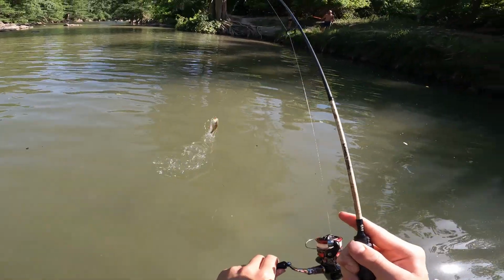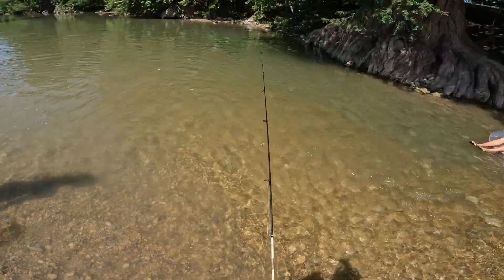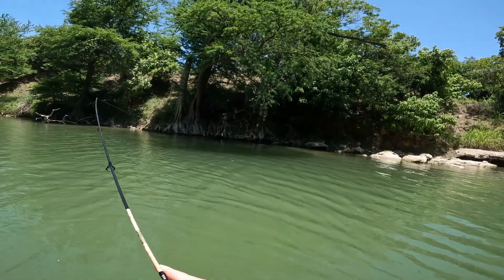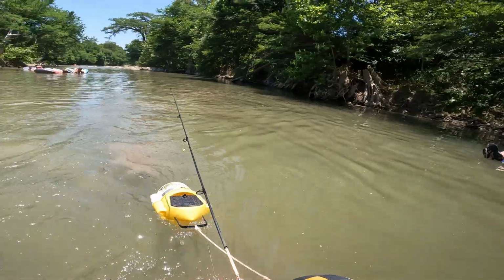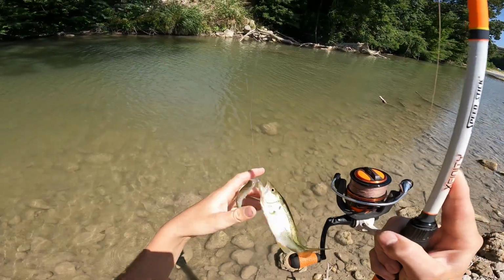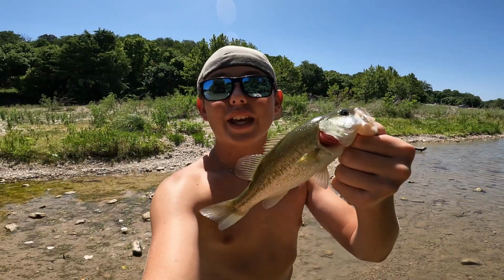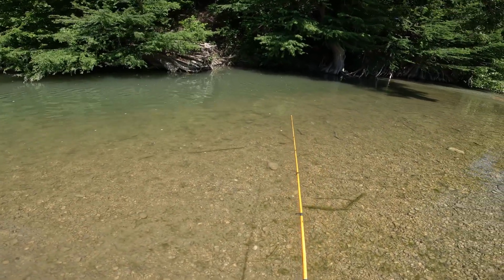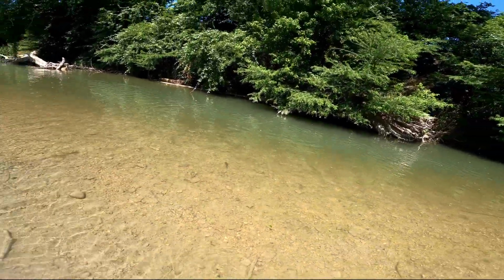I Caught WHAT in this Small CREEK?!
In this video, my friends and I headed up to a local park along the beautiful Guadalupe River in Texas!
And, of course, I brought fishing gear! I also brought something I have never used on my channel, which is a Cabelas inflatable 1-man fishing inner tube!

My goal was to do some micro creek fishing with ultralights for Bass and Bluegill, and, indeed we did do that.
 But, along with a bunch of nice Bass and Bluegill, I also caught something that I was SHOCKED to pull out of such a small and shallow part of this river!

What was it?! Watch the video to find out!

Thanks again, and until the next fishing adventure,
-Hudson

Last video (we got kicked out by security fishing a HIDDEN CREEK. )